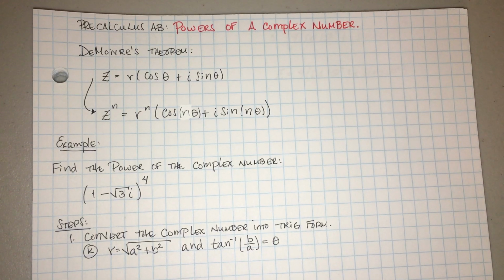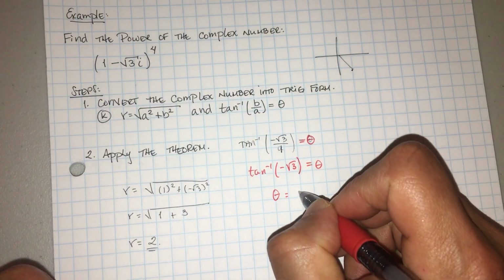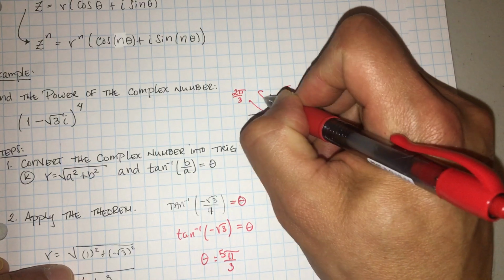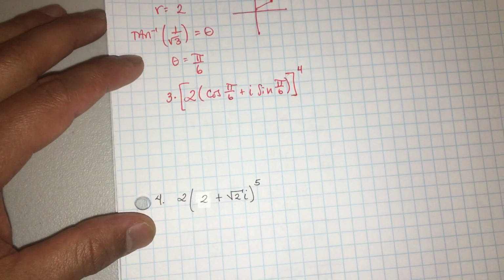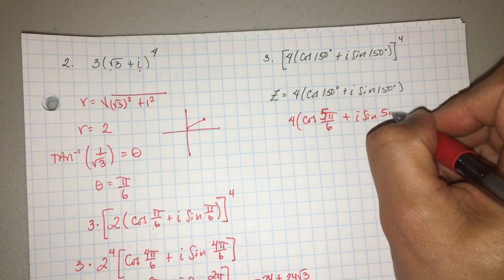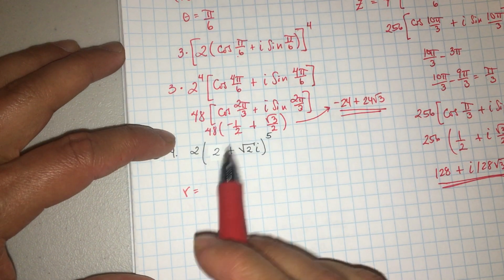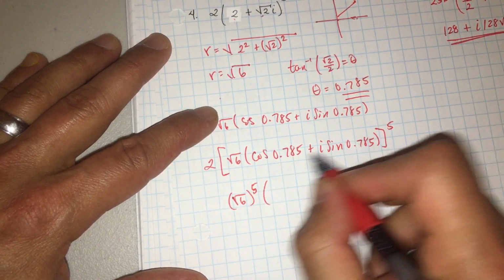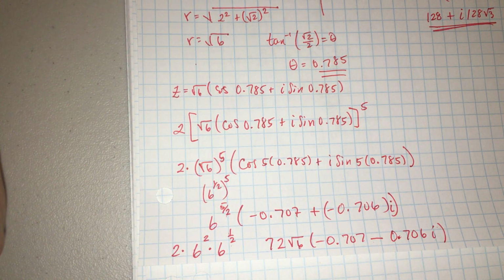Precalculus AB: Using De Moivre’s Theorem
In this video we learn how to raise the power of a complex number written in trig form also known as De Moivre’s Theorem.